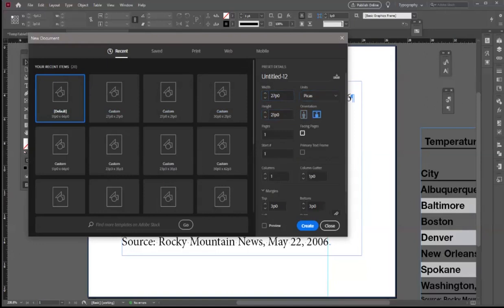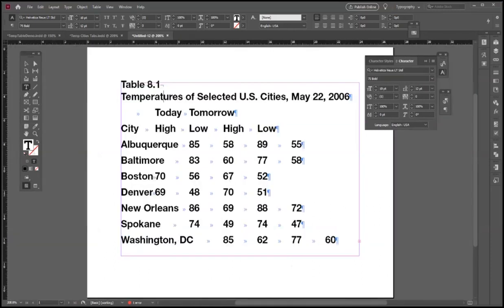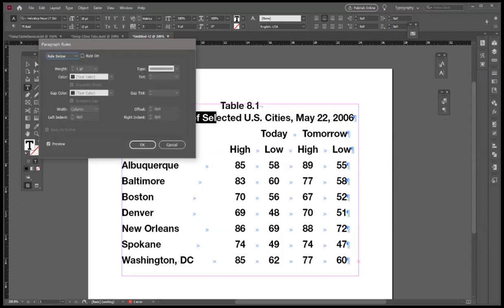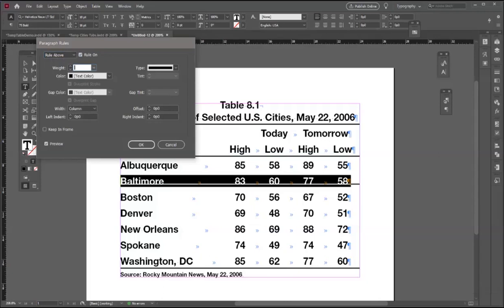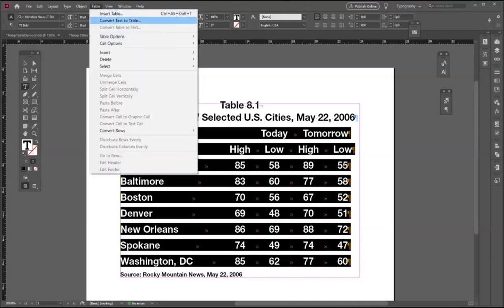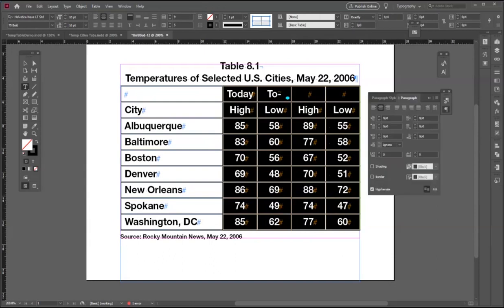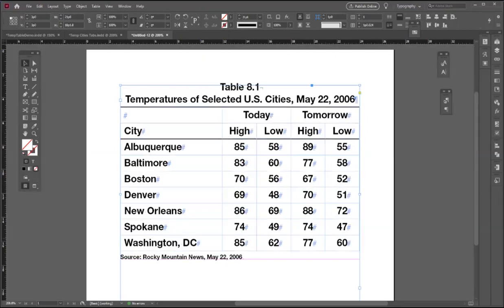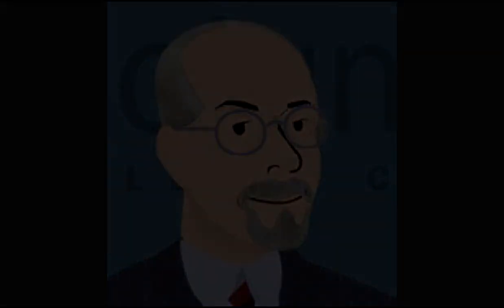Tables Exercises (3 of 3)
This series of videos was created mid-semester in 2020, during the COVID lockdown. Of 6 projects, only 4 and 5 have video presentations. Projects 1-3 were completed before the transition to online learning. Project 6 was explained in a live online session.

The first 2 projects have been used in many college courses. I think they originated in one of the commonly used type textbooks.

The important part of learning for all but Project 4 (and the table exercises) comes from in-class critique. The courses prepare students for careers in visual communication. Students critique and evaluate each other’s work in class, to develops analytical skill and communication proficiency. From critique, students can see how an audience perceives and interprets what they have communicated, and whether or not it was received as intended. This is not something that could be easily replicated on YouTube.

The instructions for all 6 projects and required elements for 4 and 5 are available here: